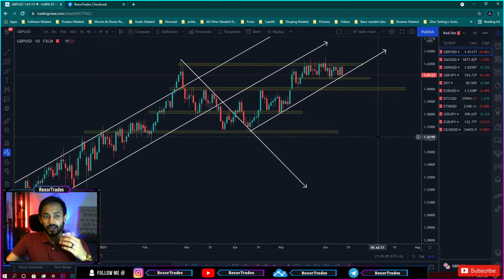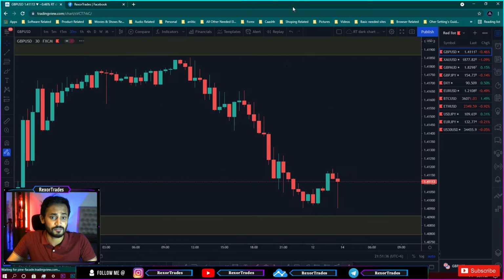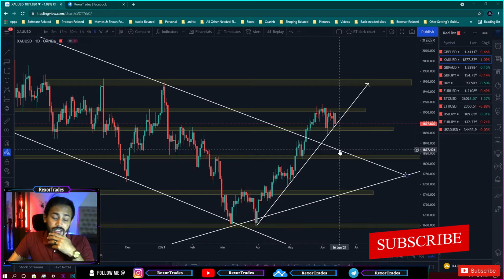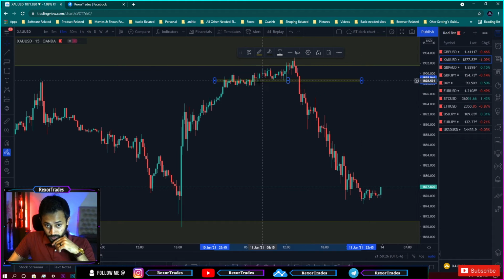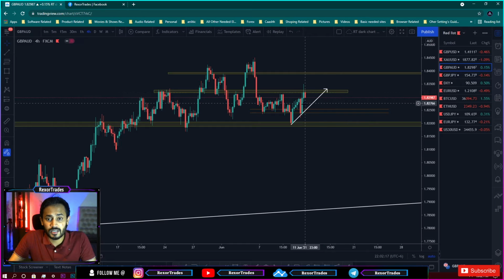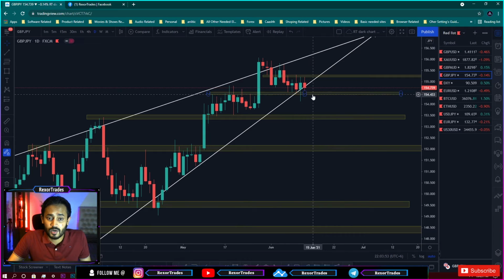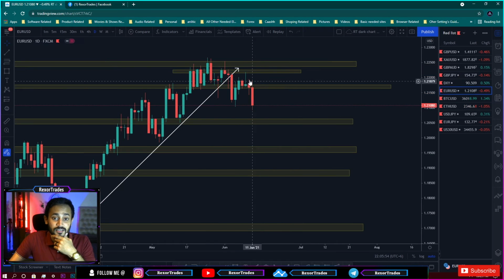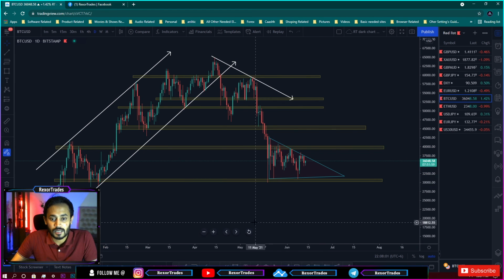Weekly Chart Analysis from 14th to 18th June 2021 On EURUSD, GBPUSD, XAUUSD, BTCUSD, GBPGPY & GBPAUD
EURUSD, GBPUSD, XAUUSD, BTCUSD, GBPGPY & GBPAUD Weekly Chart Analysis from 14th June to 18th June 2021 By RexorTrades
My Personal Social Medias👇👇
Forex Training and Analysis
📚• Trading Lessons
📈• Market Analysis
🌏• Students Around 🌏
👨🏼‍💻• 1-on-1 Mentorship